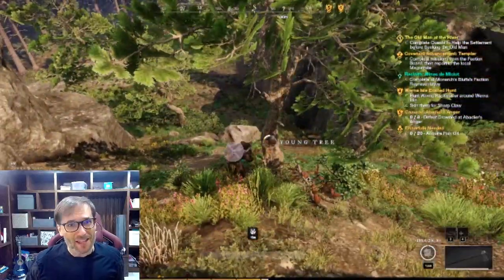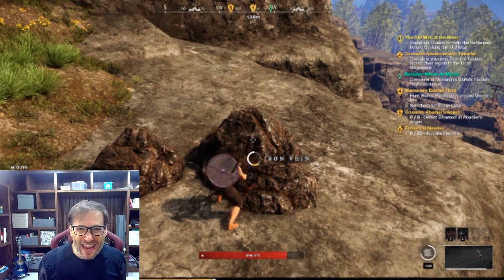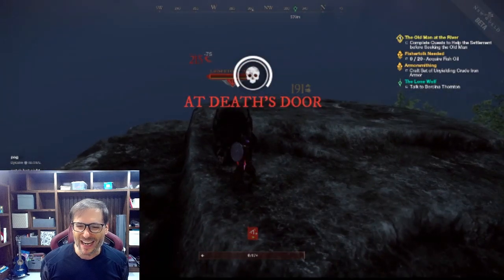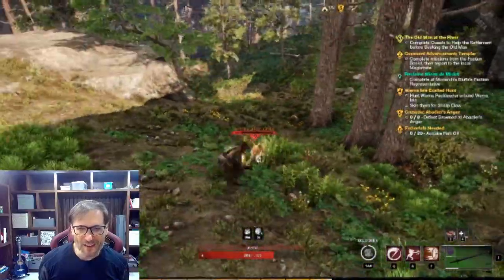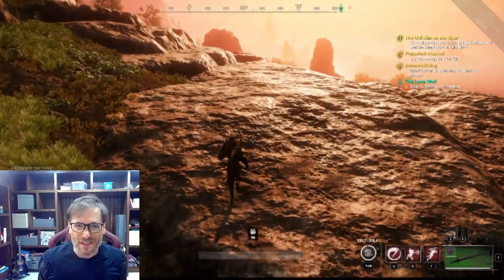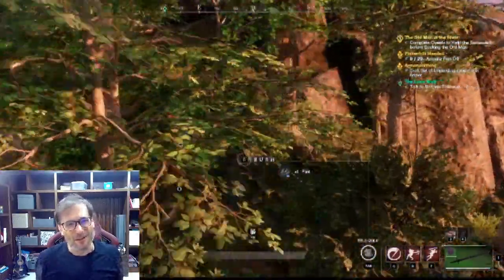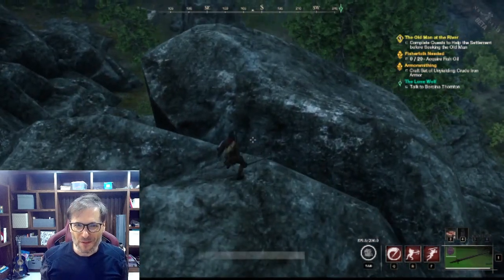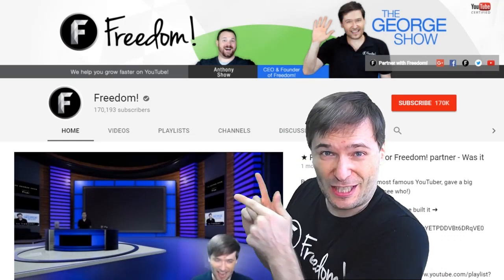New World by Amazon is amazing!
New World by Amazon is a brand new open-world MMO launching August 31, 2021 that you can play right now in closed beta until August 2, 2021 if you buy it on Steam. There is no monthly subscription, so just pay once and play forever!

▼ New World guides

New World – 12 Critical Tips You Need To Know ➜

▼ Games published by Freedom Games

▼ 110% revenue share

Get 110% revenue share for any videos you make about the games we publish!

110.tm is our shiny new 110% revenue share dashboard for all YouTubers, not just Freedom! partners. Yes, you get 110% if you are with another MCN or with YouTube directly.

▼ Chapters
0:00 – New World by Amazon
0:42 – Be observant, find nuts!
0:57 – Milking cows
1:04 – Fishing
1:18 – Clams can have pearls
1:28 – Mining for oil
2:14 – Crafting
2:35 – Environmentalism
2:52 – Turkey hunt
3:12 – Bear hunt
3:33 – Alligator hunt with Big C
4:32 – Lion hunt
5:35 – Undead hunt
6:19 – Waterfall death
6:49 – Much more to say
7:23 – 20 games by Freedom Games
8:01 – 110% revenue share to you!
9:13 – New World guides on MGN
9:27 – Final words by George
10:47 – Freedom! Mission Statement